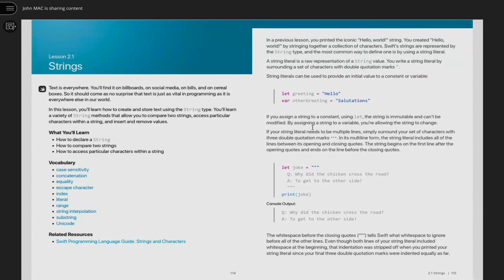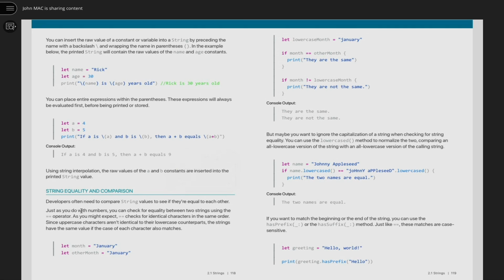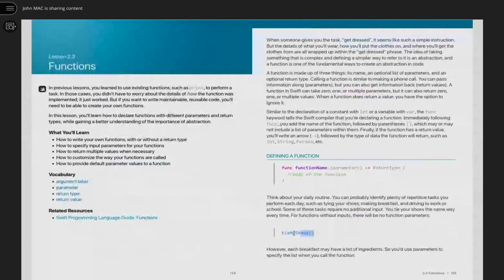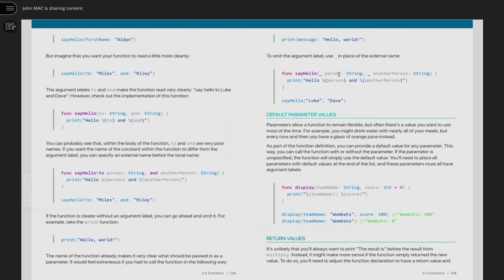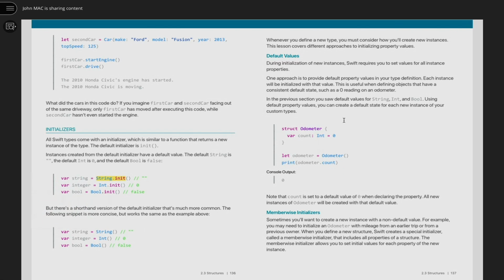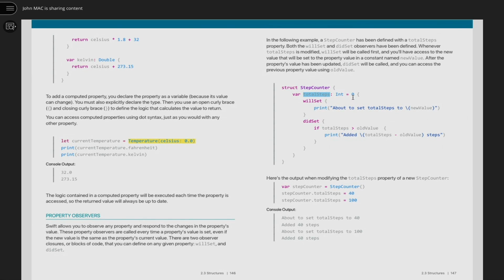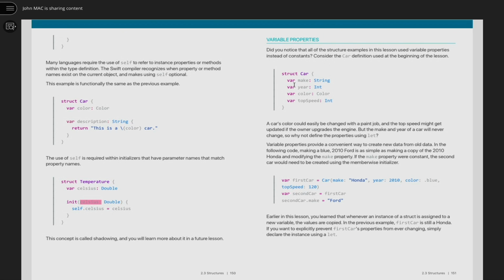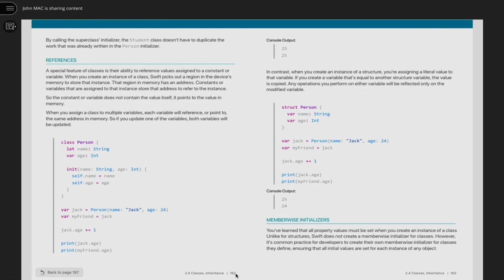IST218 Week 3 2/4/2021